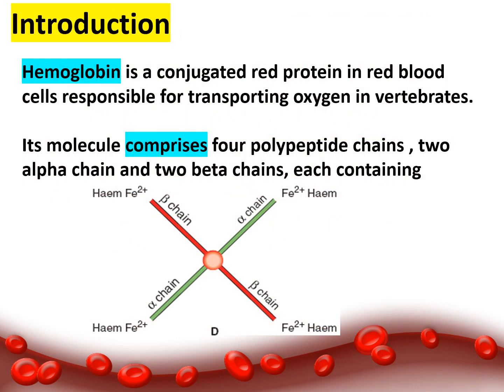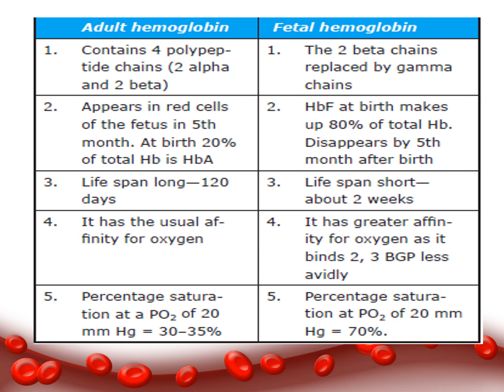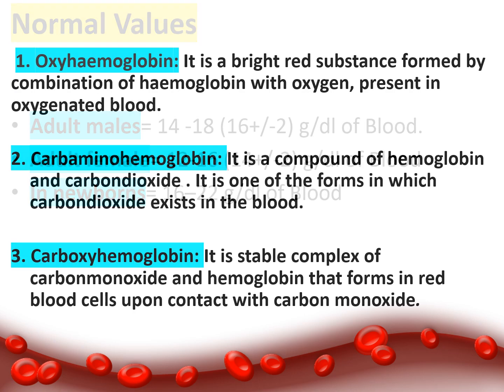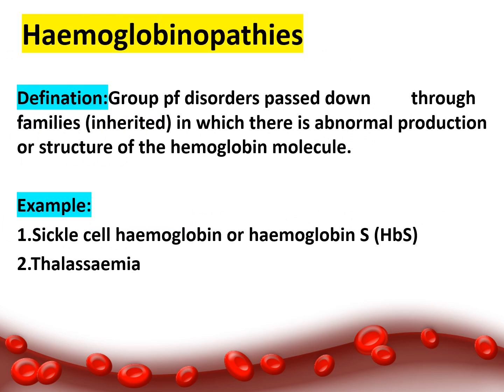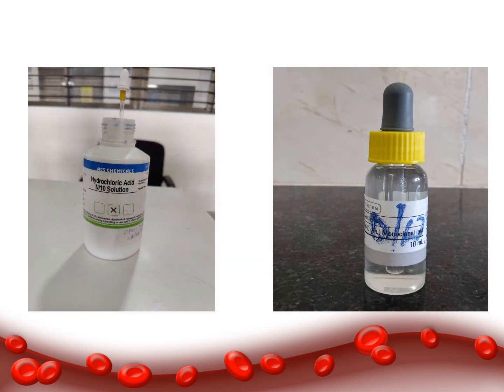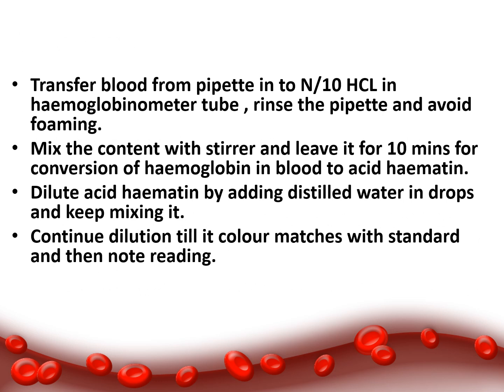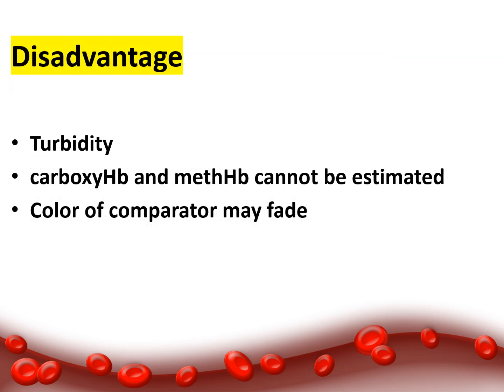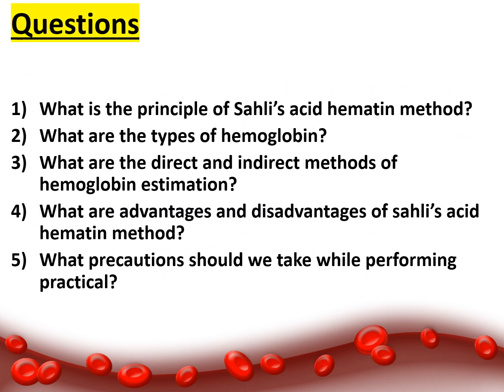Estimation of Hemoglobin